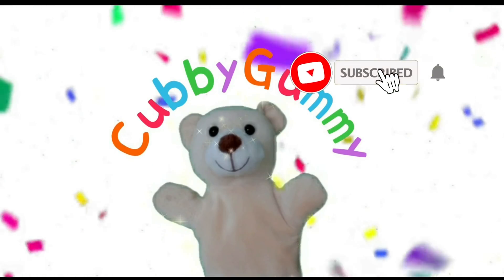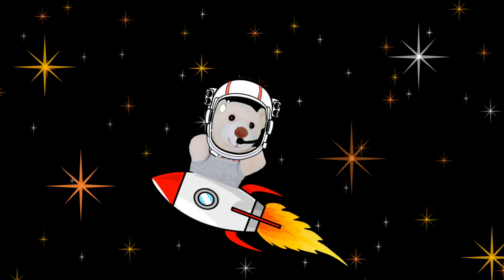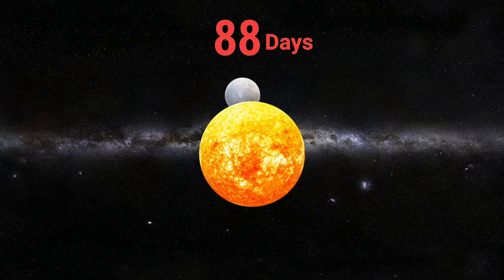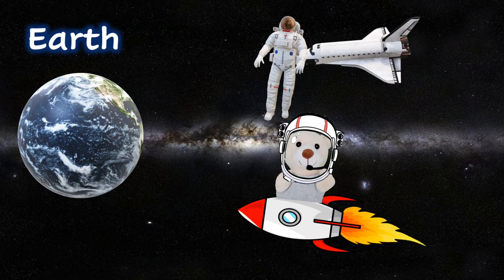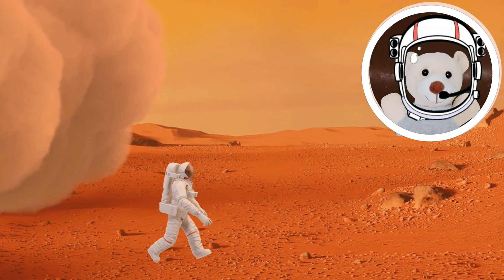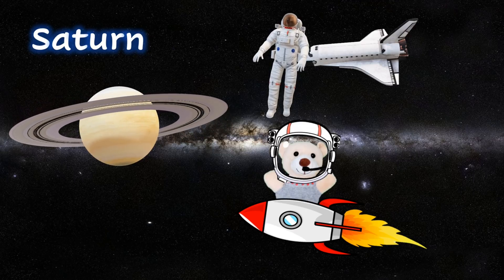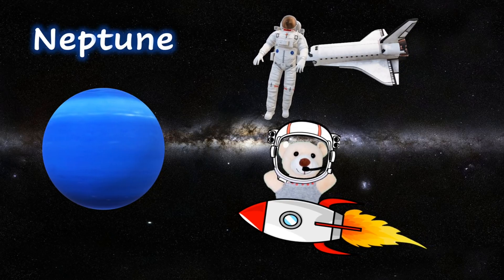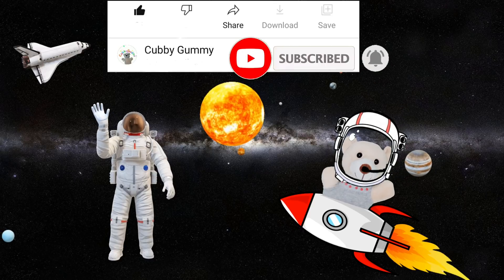Solar System 3d Model Animated || How To Learn Solar System Name || Stars Planets Space Adventure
Solar System 3d Model Animated || How To Learn Solar System Name || Stars Planets Space Adventure || Planets, Sun, Moon, Earth and Stars ||

learn about the space and planets || facts planets in our solar system || solar system animation 3d || solar system facts song || astronaut planets || astronaut space adventure

Wow!!! Cubby Guppy is in outer space! Join Cubby Gummy in this fun and educational adventure for kids. The video is based on Space, Planets. Fun educational video for kids about planets. Cubby Gummy goes on a space adventure and meets an Astronaut who shows Cubby Gummy around the planets in our Solar System!!

00:00 Start
00:29 Rocket Launch
01:10 Astronaut
02:10 Sun
03:08 Mercury
03:48 Asteroids
04:12 Venus
05:04 Earth
05:35 Dinosaurs
06:30 Mars
07:52 Jupiter
08:57 Saturn
09:36 Asteroids
09:56 Uranus
10:47 Neptune
11:50 Solar System

6.     Let us Care for Trees Kids | Cubby Gummy Saves Trees | Short story on Trees for kids | Trees care
8.      Cubby Gummy Space Adventure Planets | Planets, Sun, Moon, Earth and Stars | Solar System Super song

About Cubby Gummy: To entertain kids with educational videos and short stories. Your kids will love our friendly characters rhyming songs.